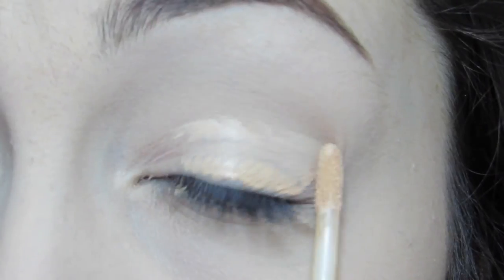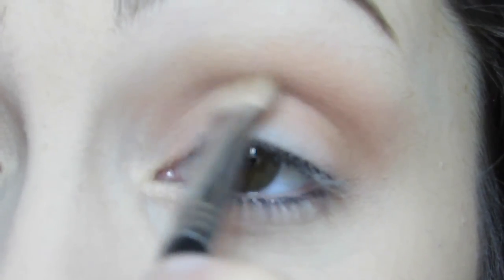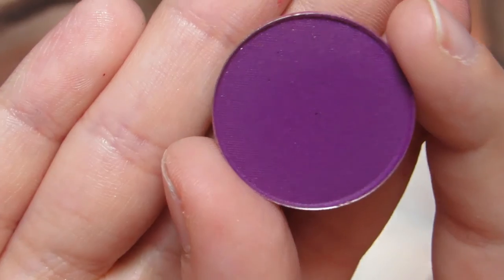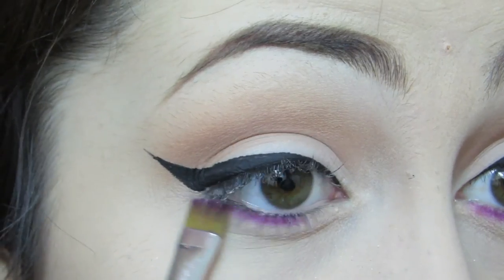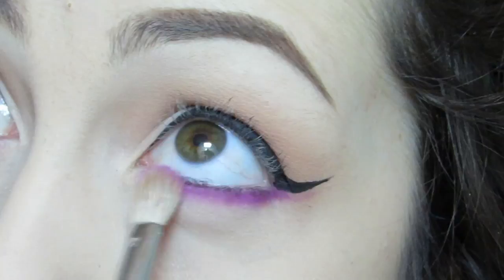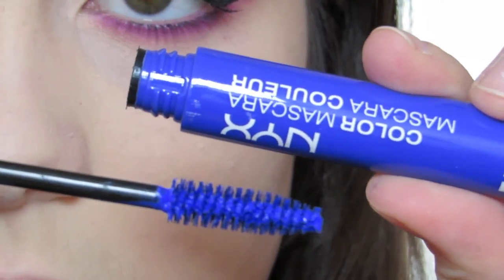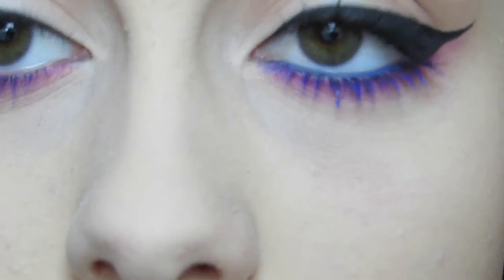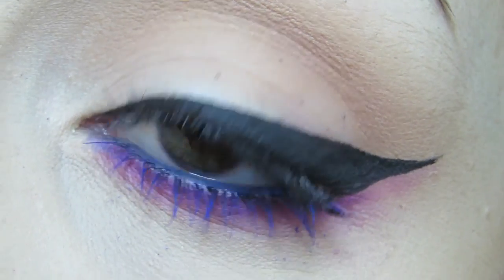Easier Than It Looks | Dramatic Lower Lash Line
Hey guys! Sorry I've been MIA lately, but I'm back with a fun and easy look!

Seriously though, can I wear this everyday!? I love it! Let me know what you thought of this video down below!